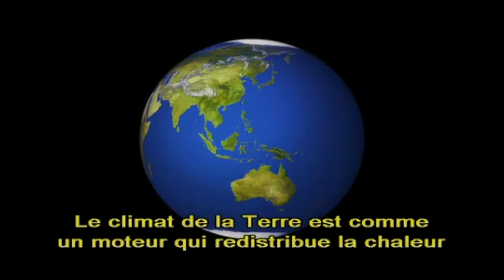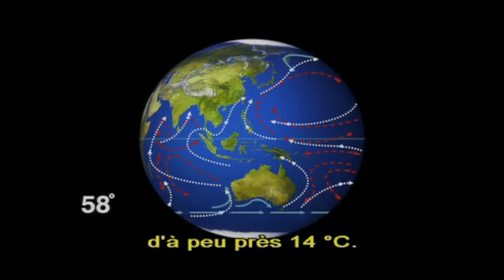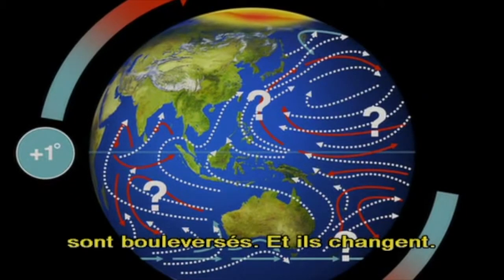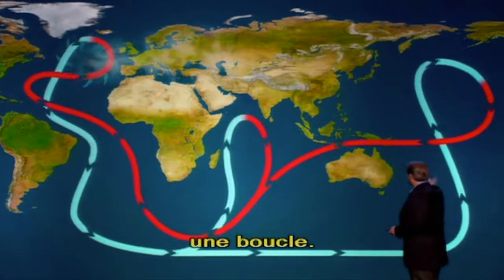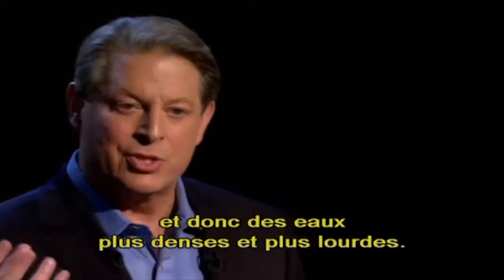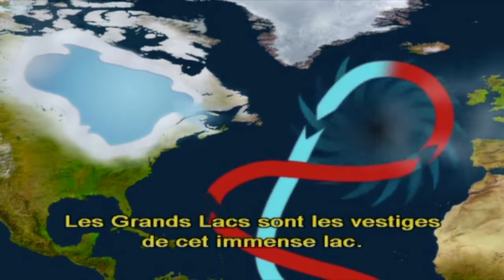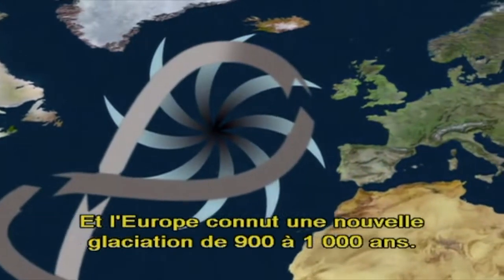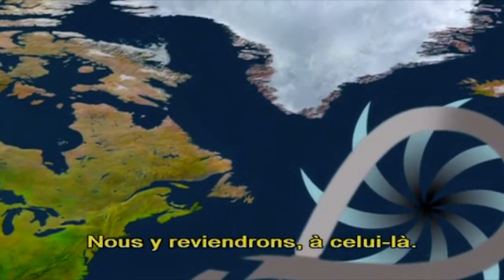Le gulf stream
Extrait du film de Al Gore " Une vérité qui dérange " - Origine et modification du Gulf Stream